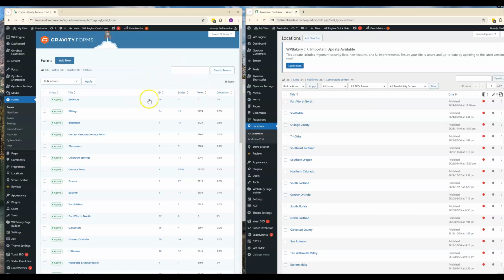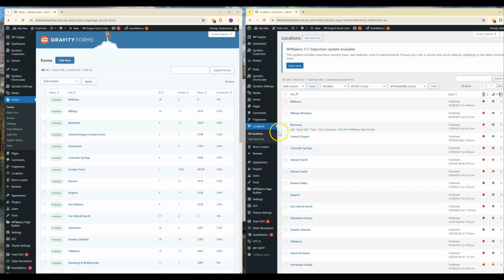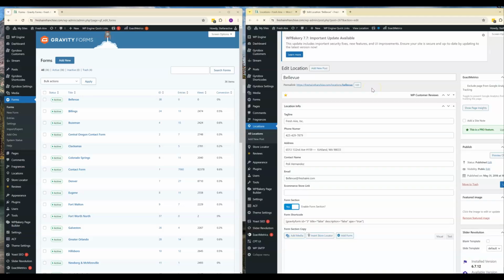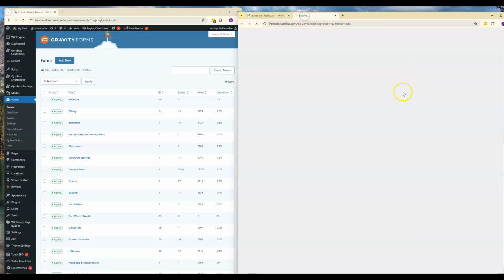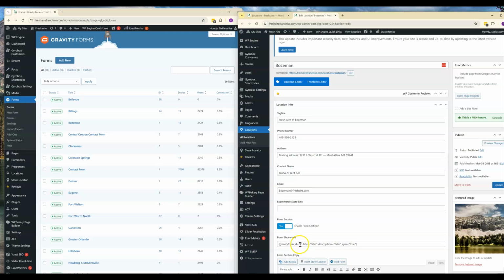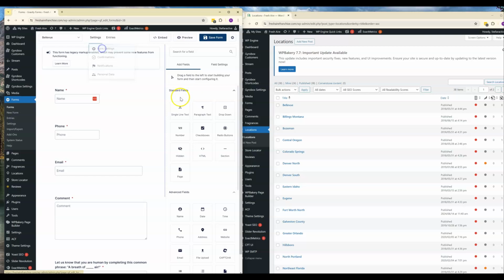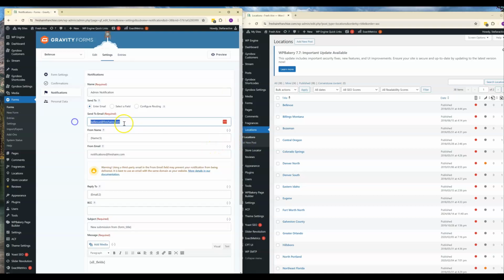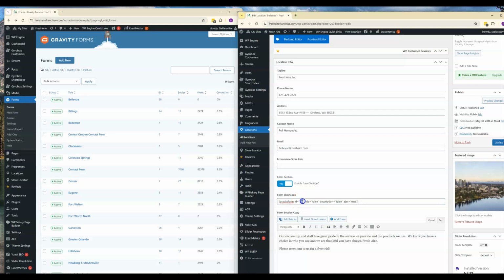Fresh Aire - Forms and locations